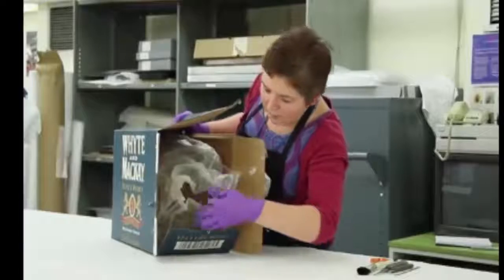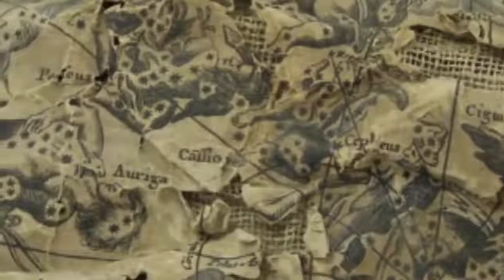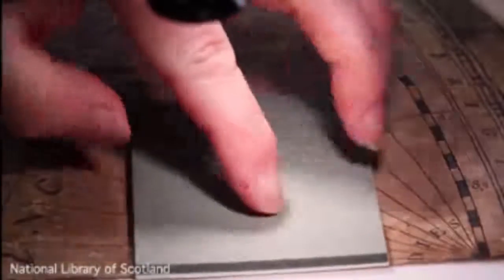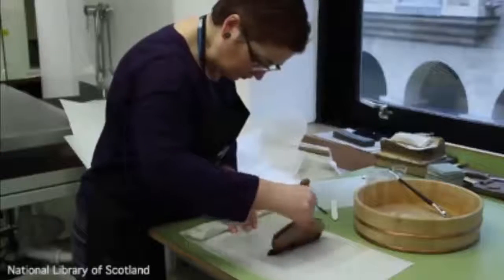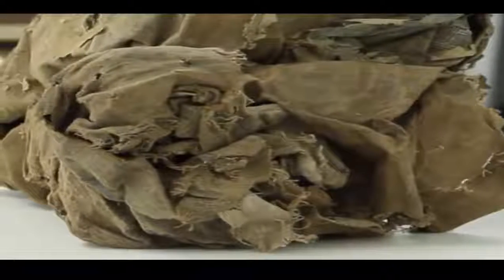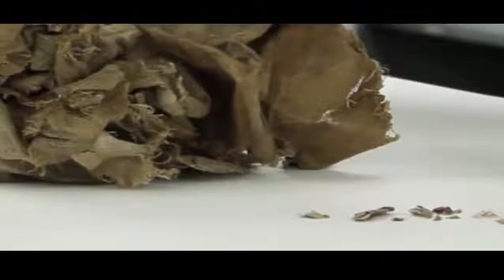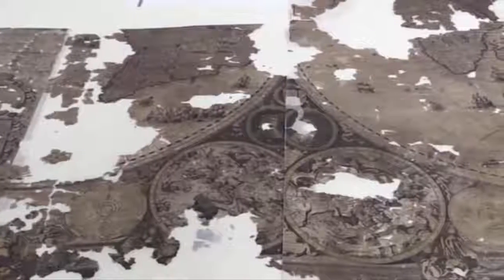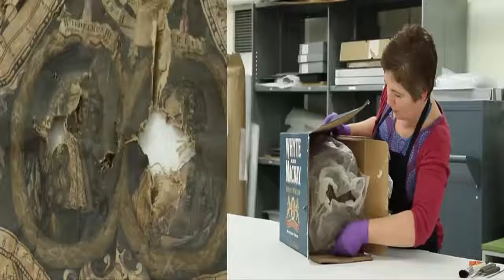They Thought It Was Just A Trash It Turned Out To Be extremely rare priceless 17th century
They Thought It Was Just A Trash It Turned Out To Be extremely rare priceless.

WORLD MYSTERIES, TOP 10, FAMILY FRIENDLY , ANCIENT CIVILIZATION, ANCIENT LOST CITIES.

This Small Island Is Beautiful But What's On It Makes It.